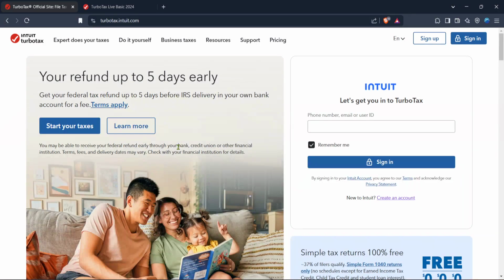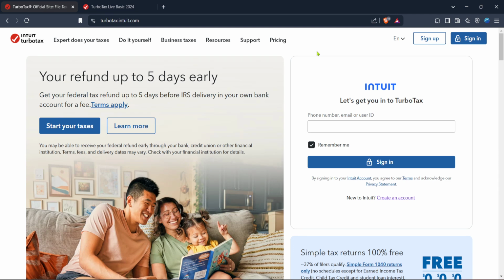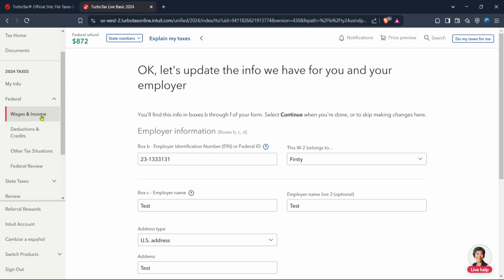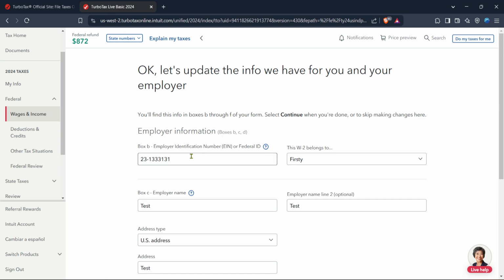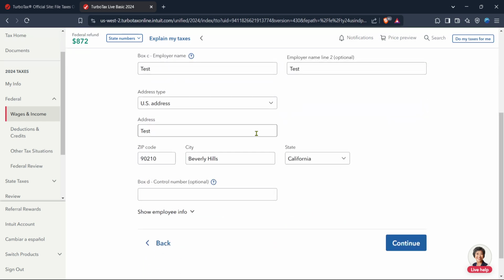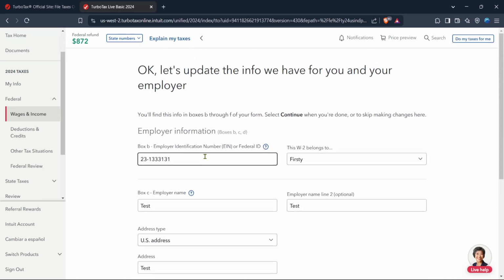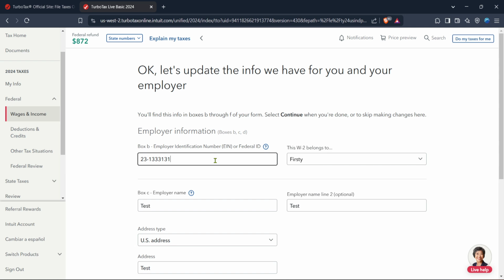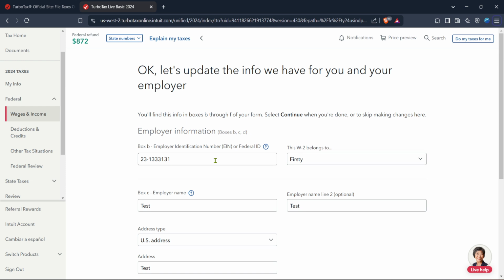How to Fix an Ein Mismatch E-file Reject - Turbotax Support Video (Full 2025 Guide)